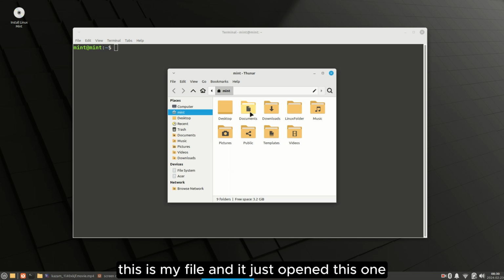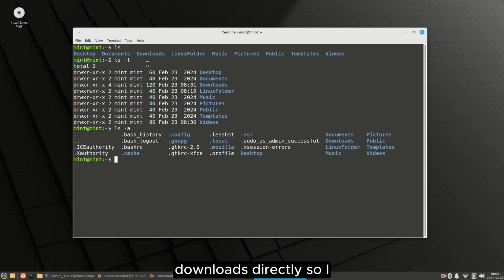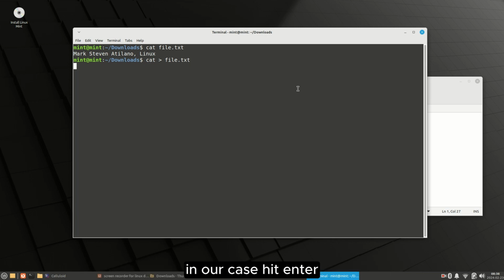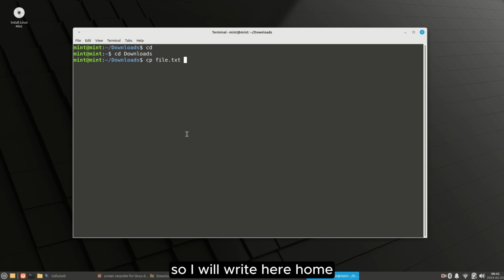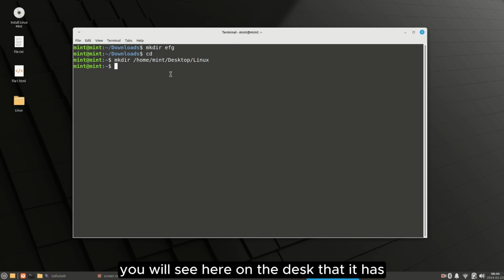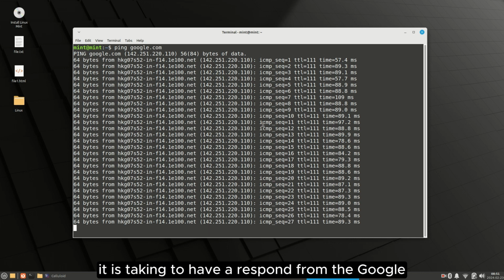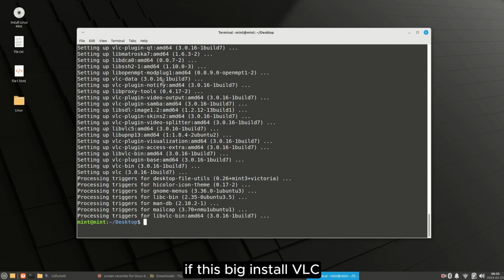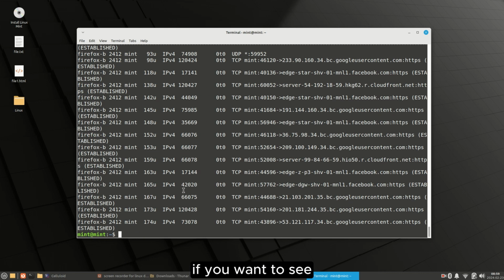Unlock Linux Mastery: A Video Demo of 20 Essential Commands for Command Line Empowerment!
Welcome to the ultimate guide to mastering the Linux command line! 🚀 In this video, we'll take you on a comprehensive journey through 20 essential Linux commands, providing you with the keys to unlock unparalleled control over your operating system. Whether you're a beginner or looking to enhance your command-line skills, this demo is tailored for you. Each command is a step towards command-line empowerment, enabling you to navigate, manipulate, and optimize your system with precision. Embrace the challenge, experiment with the commands, and watch your confidence and expertise flourish. The power is in your hands—use it wisely, explore relentlessly, and embark on your journey to endless possibilities in the world of Linux. Happy command-line adventures! 🔍💡